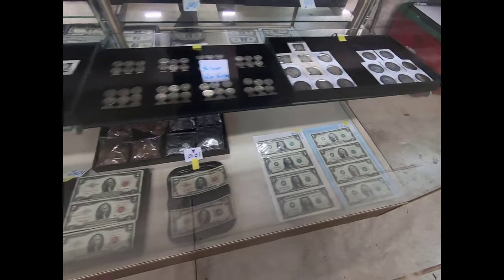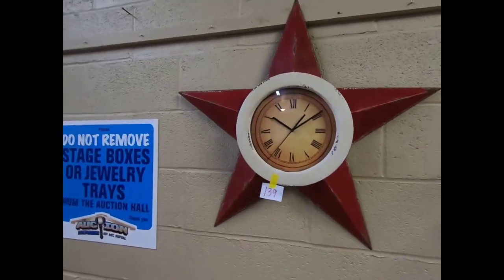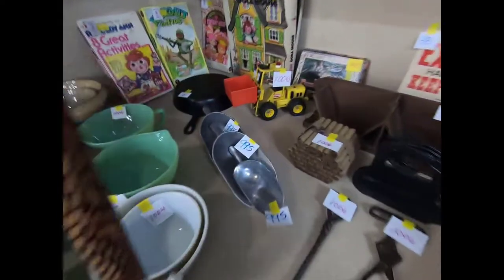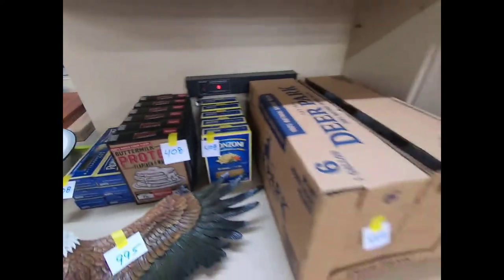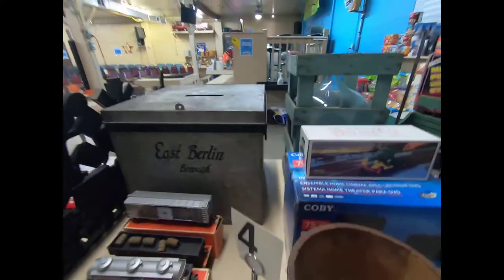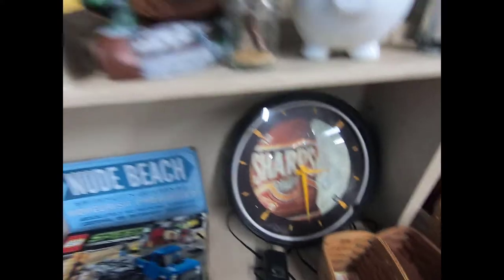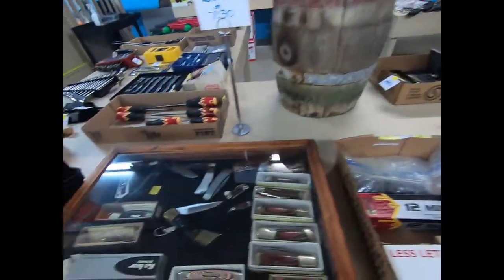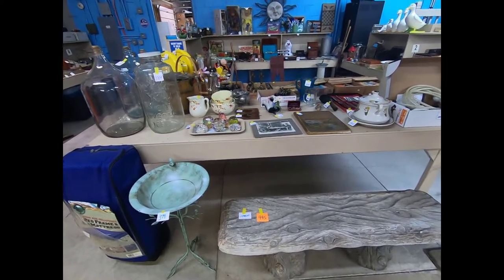Main Hall Preview 5/10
Here is the single preview video of just the Main Hall for our upcoming 5/10/19 Auction.
Auction Starts at 3:30pm in the Box Lot Room.
Main Hall- 5:00 pm
Porch- 6:30pm
Furniture- 8:30 pm
6421 Carlisle Rd. Dover, PA 17315